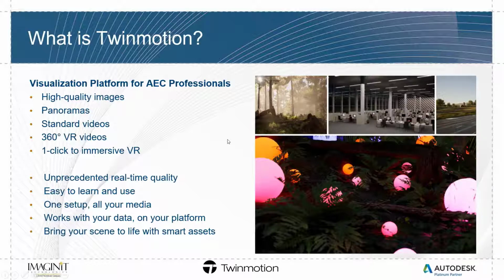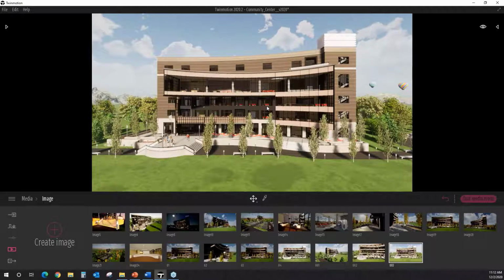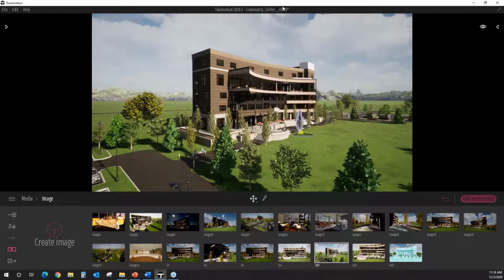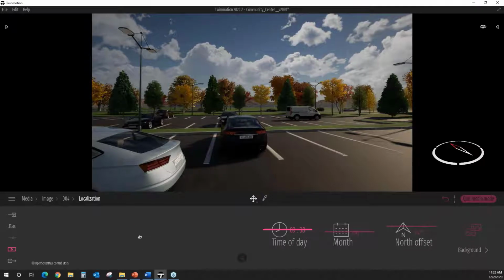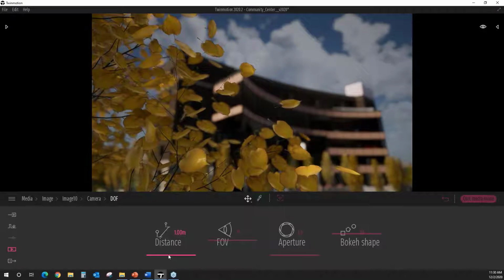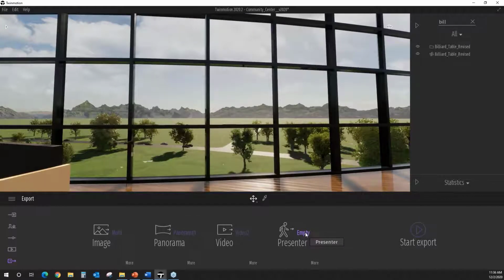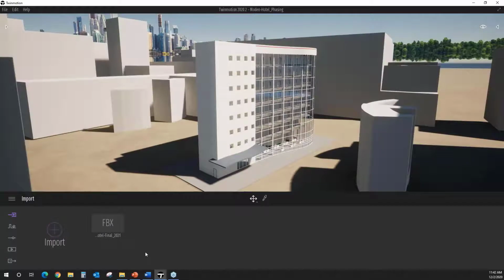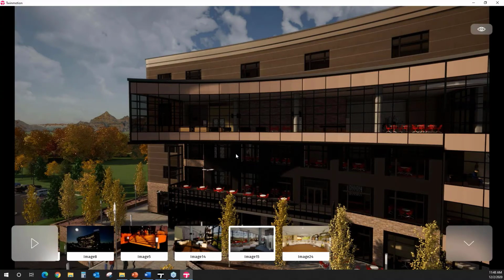Twinmotion Media and Presentations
Take your AEC design visualizations to a new level of realism by learning best practices in Twinmotion for enhancing your scene and creating various media like images, walkthroughs, and panoramas.

Topics include:

• Using different filters to change scene appearance
• Adjust cameras, weather, lighting, and other effects per-shot.
• Create Images and Panoramas.
• Creating Construction Phase Animations.
• Exporting all images and movies at once.
• Creating a VR experience.